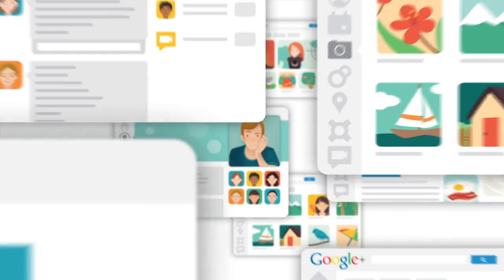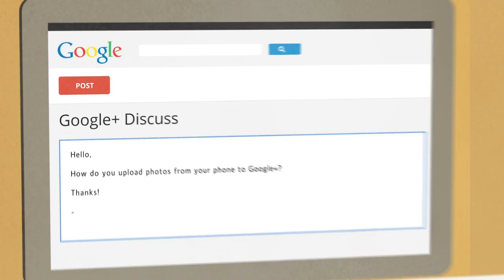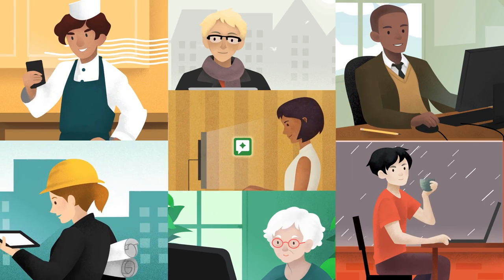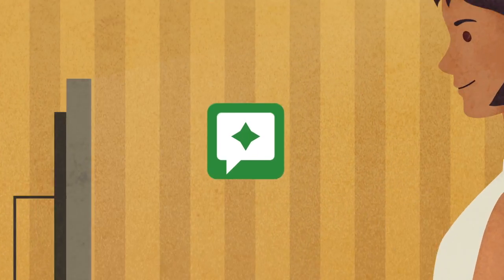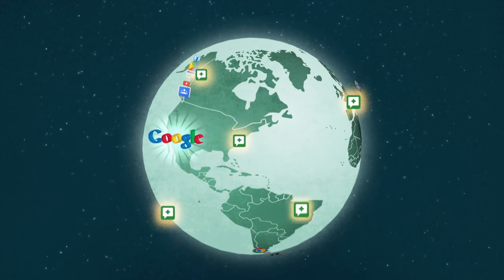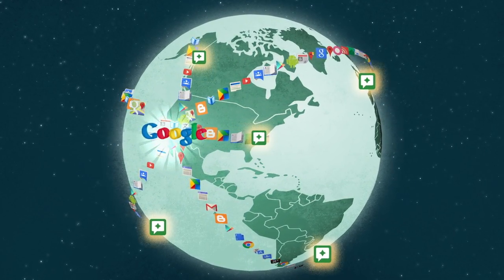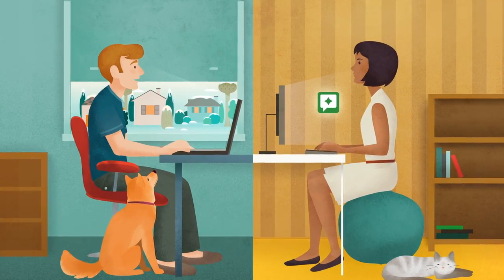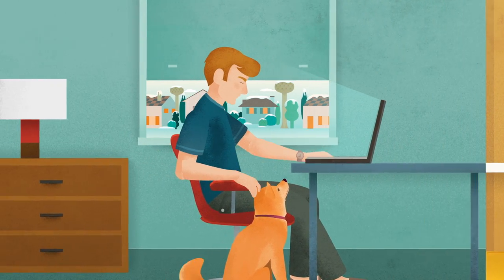Google Top Contributor Program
Top Contributors are the most active and knowledgeable people you'll find in Google's Help Forums. Globally, they help millions of people get their questions answered and keep the forums humming with interesting discussions.